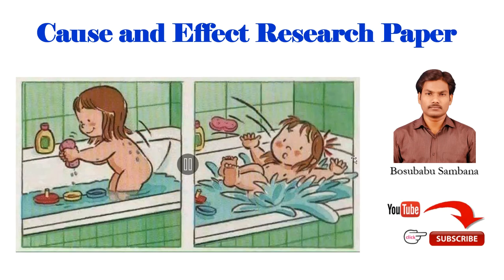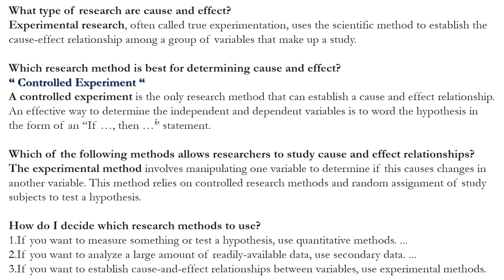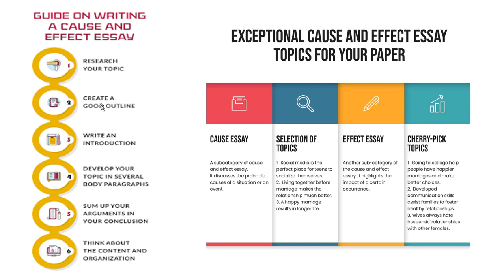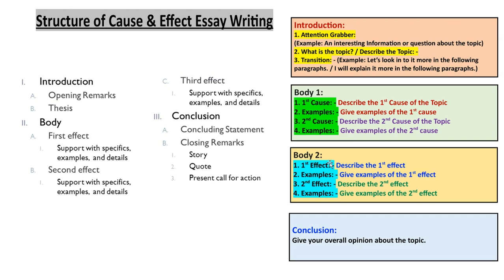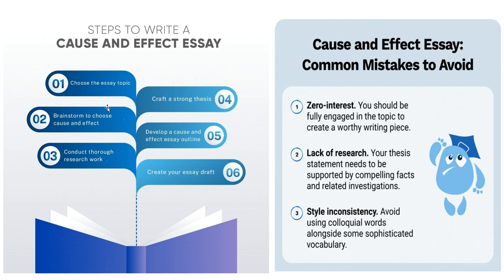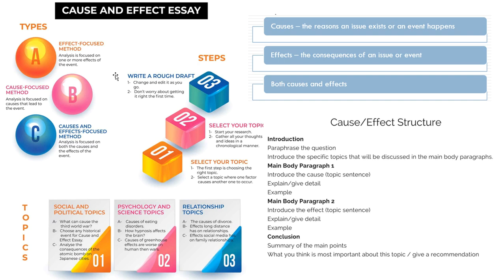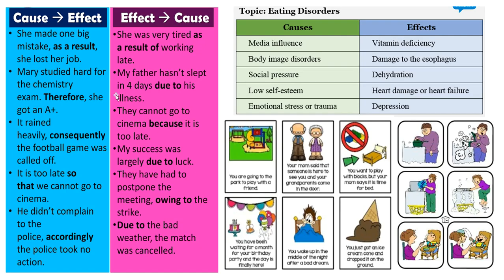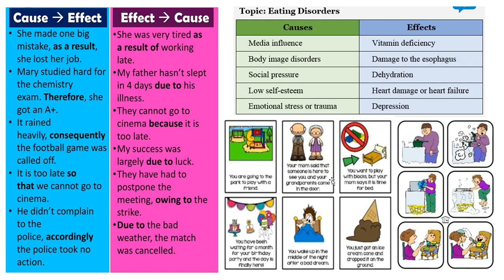Cause and Effect Research Paper | Types of Research Papers - 2/7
What are cause and effect?
A cause is something that produces an event or condition;
An effect is what results from an event or situation.
The purpose of the cause-and-effect essay is to determine
How various phenomena relate in terms of origins and results.

What is a cause and effect research paper?
Cause and effect papers use analysis to examine the reasons and outcomes of situations. They are an attempt to discover the origins of something, such as an event or a decision, the effects or results that can be appropriately attributed to it, or both.

How do you determine cause and effect in research?
If you want to understand cause and effect, you need to conduct experiments. Experiments may include surveys as a data collection method, but surveys themselves can’t provide the answer. It is the experimental design that will lead you to it.

What is the structure of a cause and effect essay?
The Cause and Effect Essay has three main parts: introduction, body, and conclusion. The body is usually two paragraphs and may contain causes and effects, causes and solutions, or effects and solutions.

How do I decide which research methods to use?
@ If you want to measure something or test a hypothesis, use quantitative methods.
@ If you want to analyze a large amount of readily-available data, use secondary data.
@ If you want to establish cause-and-effect relationships between variables, use experimental methods.